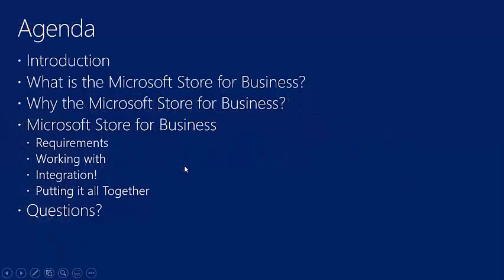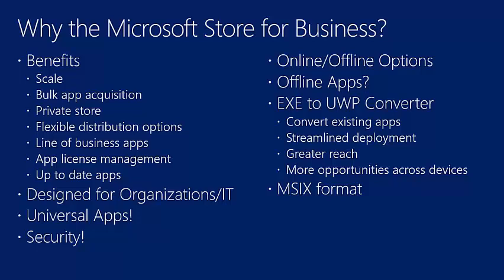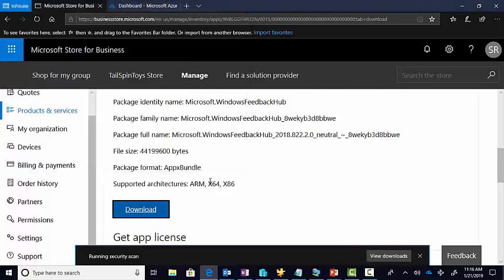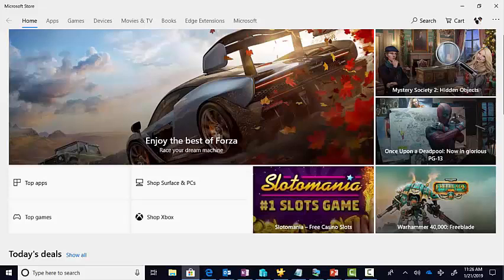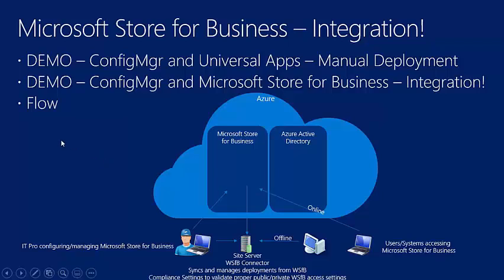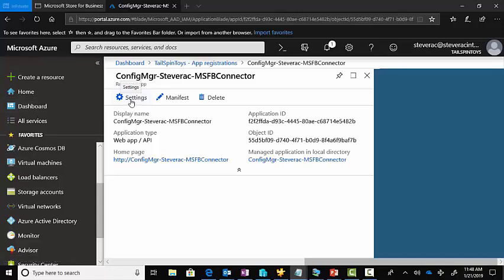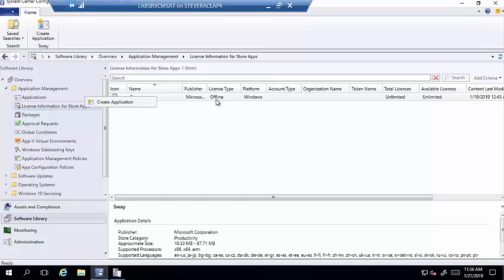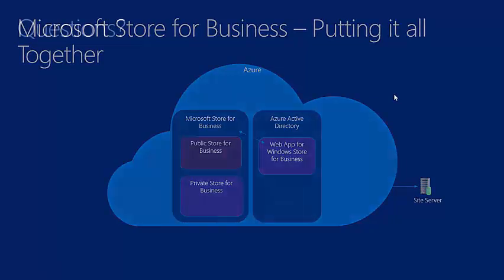ConfigMgr Current Branch and the Microsoft Cloud Part III Microsoft Store for Business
This session is part III of a series discussing the integration options between ConfigMgr and the Microsoft cloud.